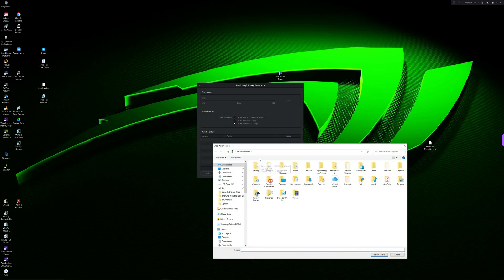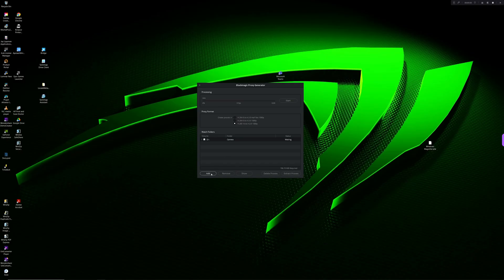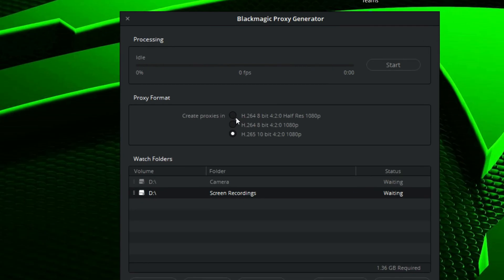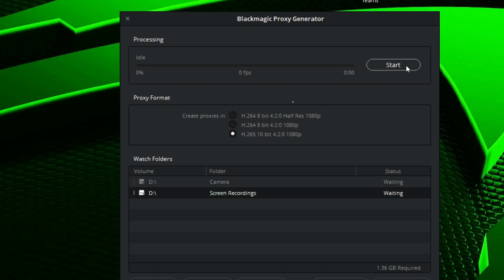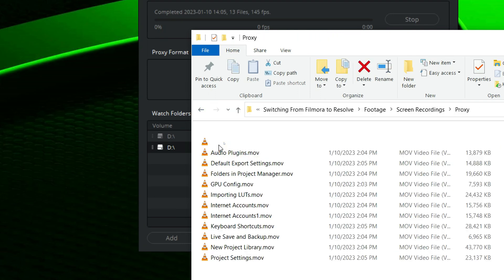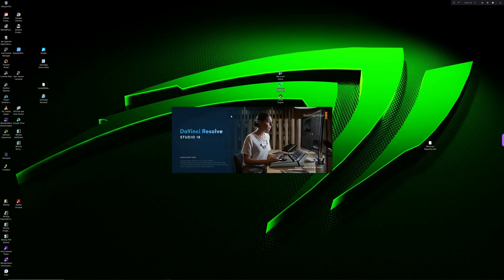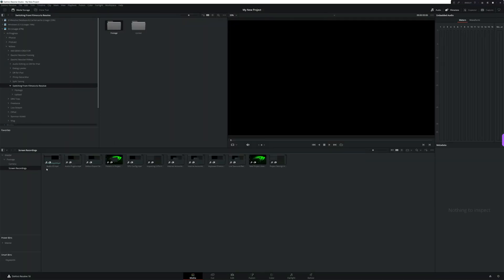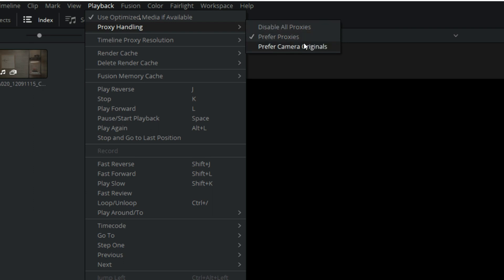The BEST WAY to Get SMOOTH PLAYBACK in Davinci Resolve 18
🎥 The best Music and Footage for your Videos
🔥Titles from Motion Array

Davinci Resolve 18.1 introduced a new way to get rid of choppy playback in Davinci Resolve. In this video, I'm going to show you the tool that you should start using to get smooth playback in all of your Davinci Resolve projects.

Table of Contents
00:00 Intro
00:25 What Are Proxy Files?
00:42 How to Get the Davinci Resolve Proxy Generator
01:06 How to Use the Davinci Resolve Proxy Generator
02:40 Switching Between Proxies and Camera Originals
03:03 Still Have Choppy Playback in Davinci Resolve?